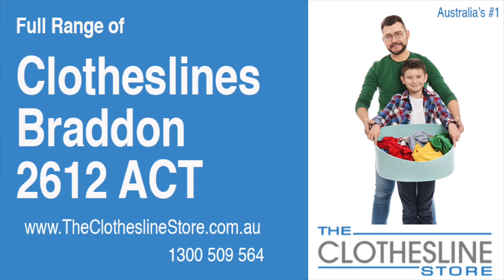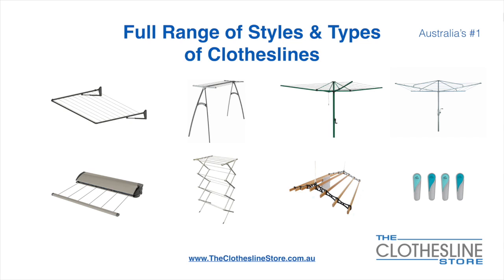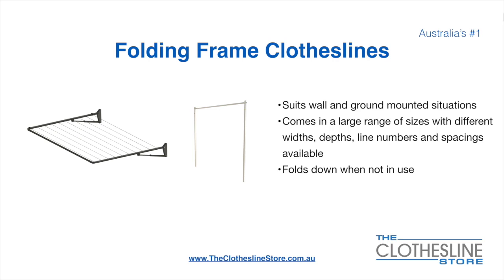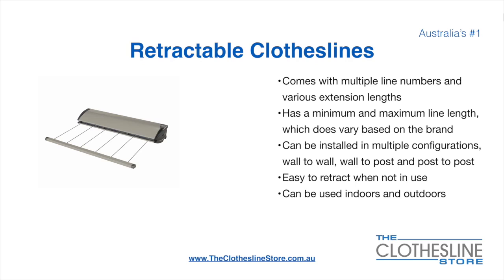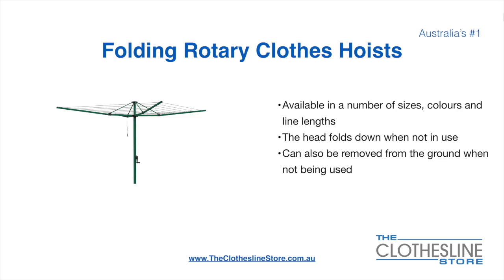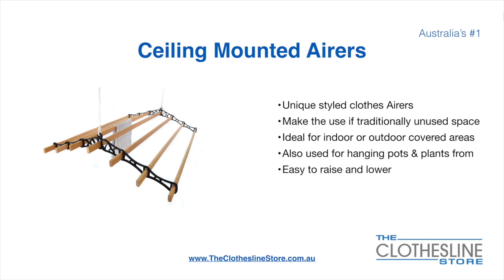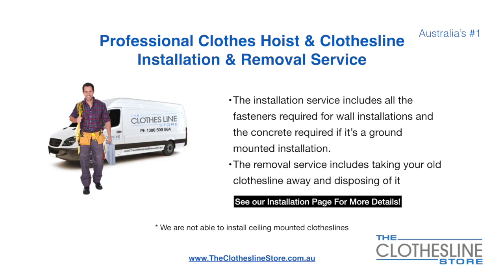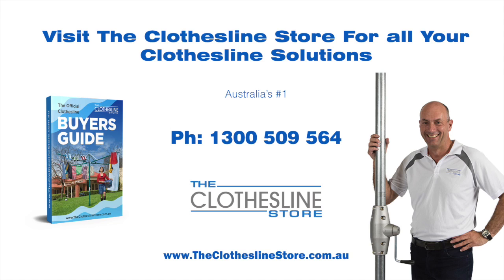If You're Looking For a New Clothesline in Braddon 2612 ACT, We Have a Solution For You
If you are looking for a new clothesline in the Braddon 2612 ACT area we have a solution for you

If you are not sure what clothesline will best suit your requirements, download the Free Official Clotheslines Buyers guide packed with all the information you need to make an informed buying decision

- Retractable
- Portables

So for all your clothesline solutions in Braddon 2612 ACT visit us